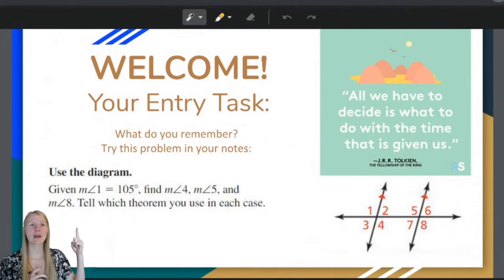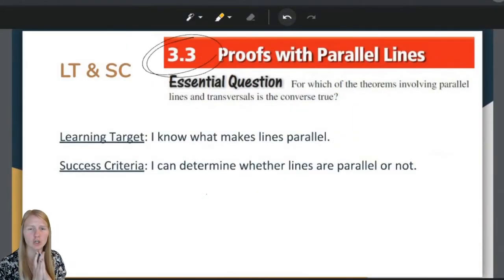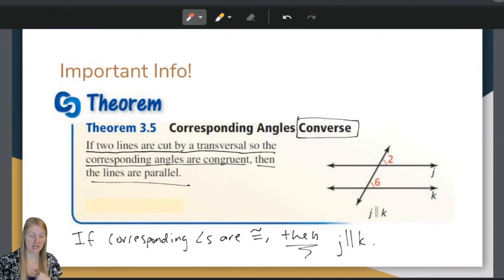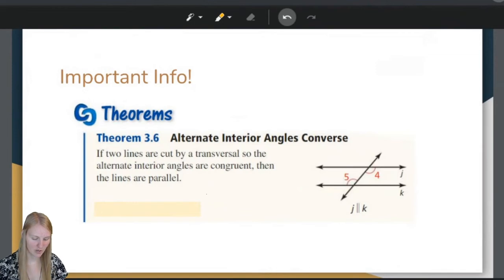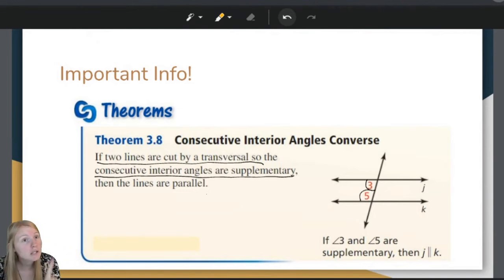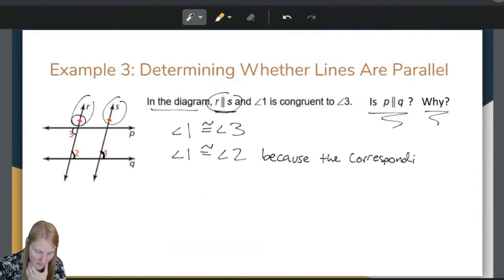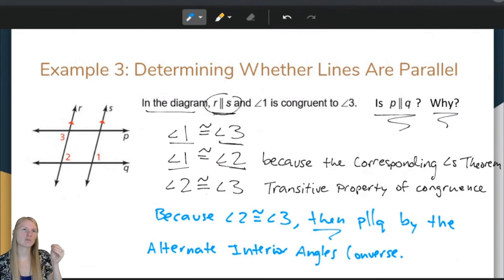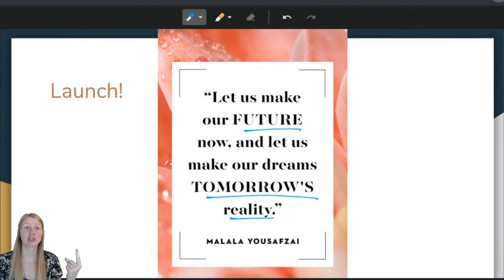Section 3.3 (Geo)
IF _____, THEN lines are parallel? What could this "IF" be? Could it have anything to do with our angle pairs formed by transversals? Watch this video to find out! :)

0:00 - Entry Task
2:55 - Learning Target & Success Criteria
3:59 - Corresponding Angles Converse
6:29 - Example 1: Using the Corresponding Angles Converse
9:04 - Alternate Interior Angles Converse
10:52 - Alternate Exterior Angles Converse
11:45 - Consecutive Interior Angles Converse
13:16 - Example 3: Determining Whether Lines are Parallel
19:37 - Assess Your Understanding
19:49 - Practice Problems
20:24 - Launch!